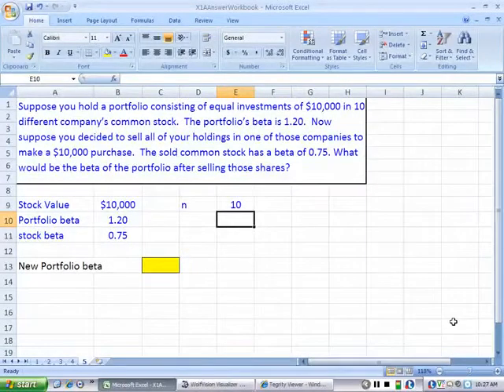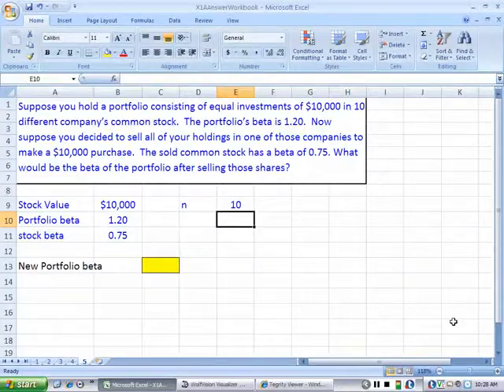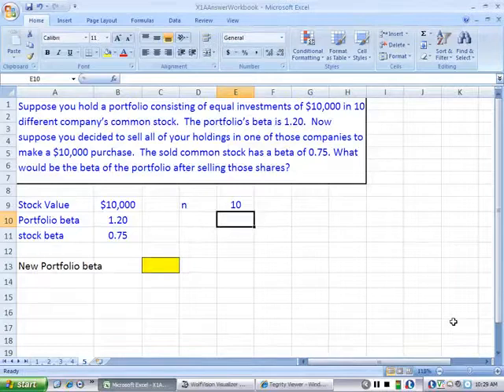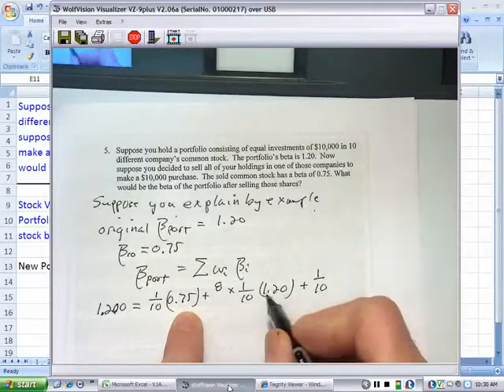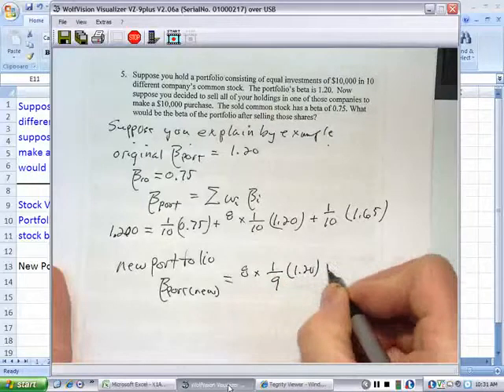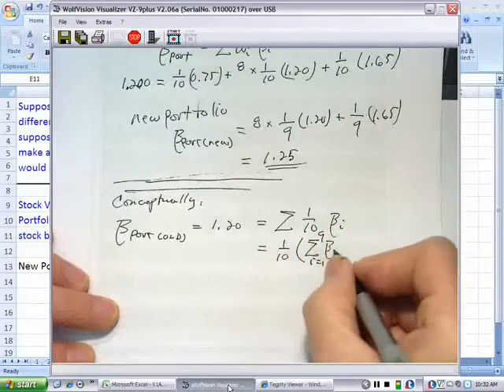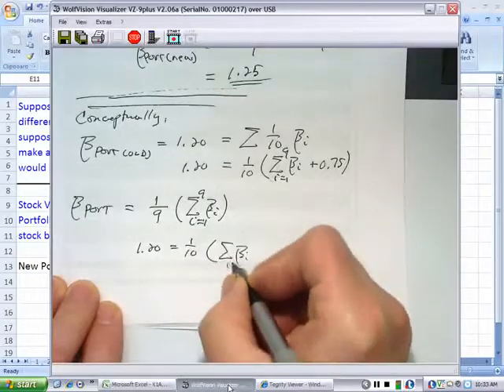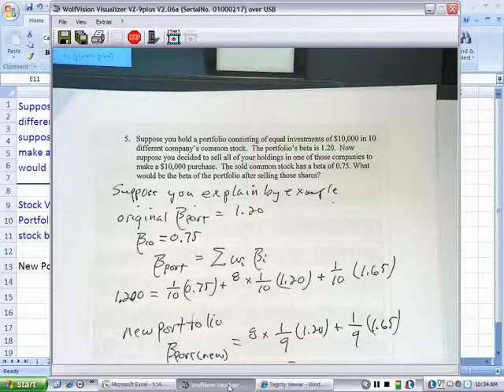Module 2 Port Div 2 beta for a portfolio